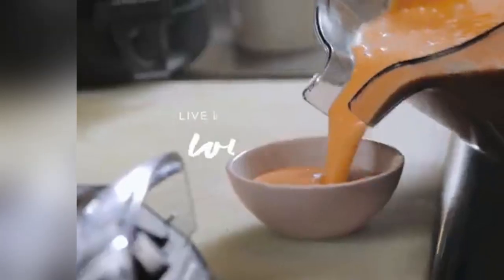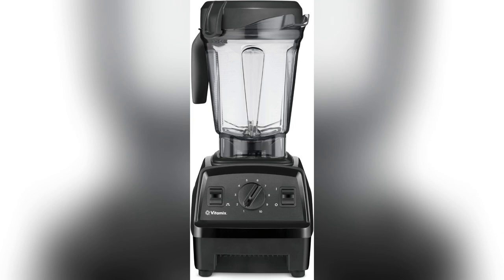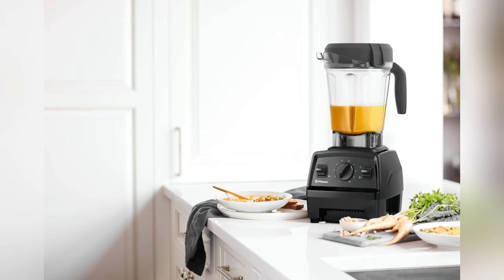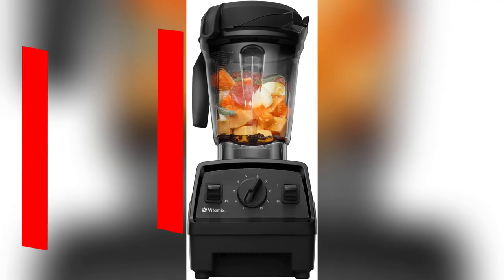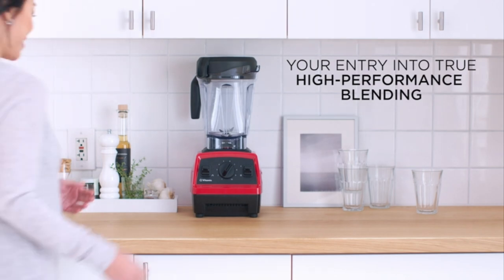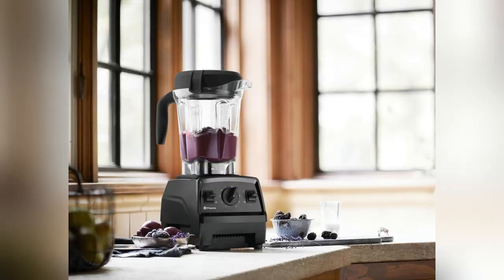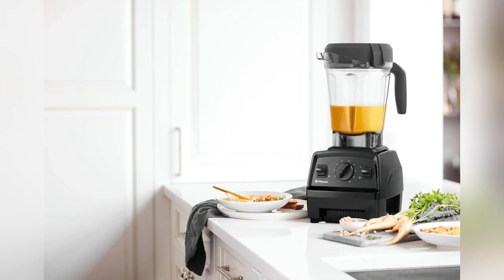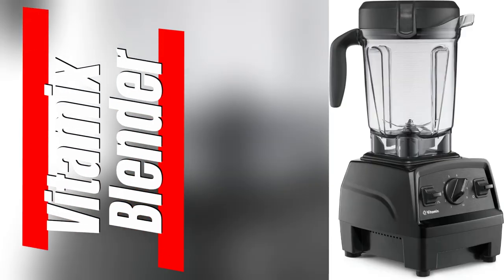onlineshopping vitamix explorian blender professionalgrade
Vitamix Explorian Blender, Professional-Grade, 64 oz. Low-Profile Container, Black - 65542 (Renewed Premium)